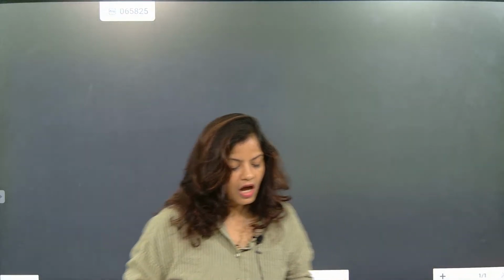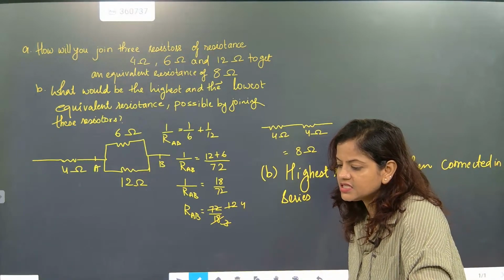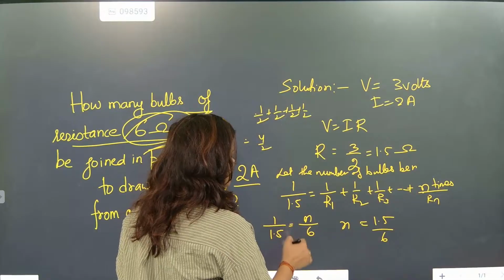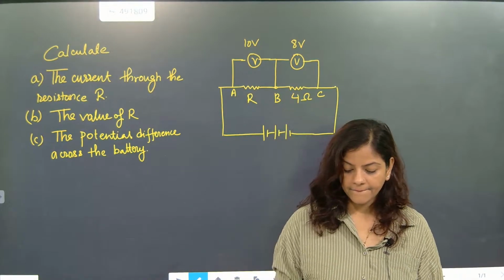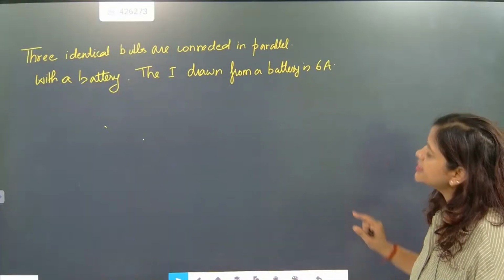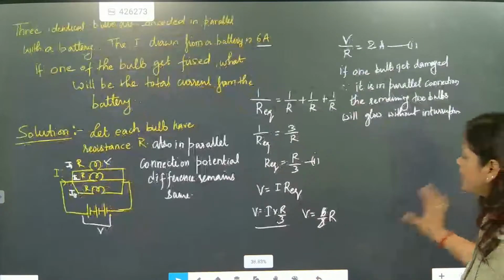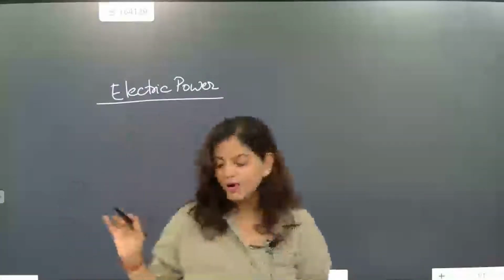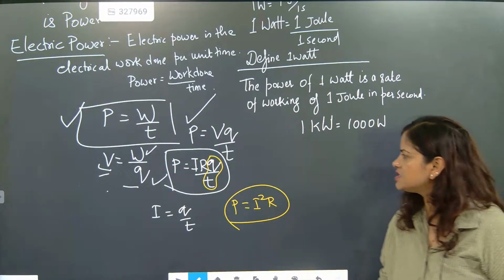electricity grade 10 science part 11